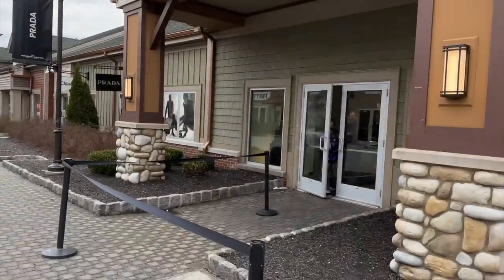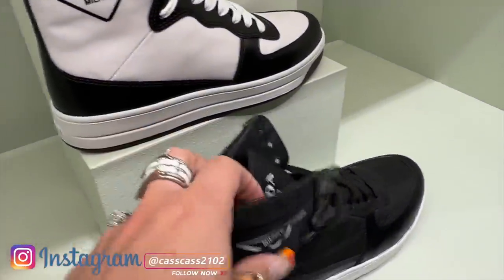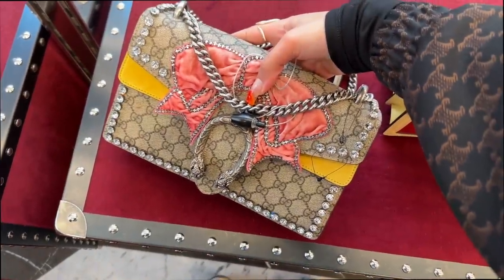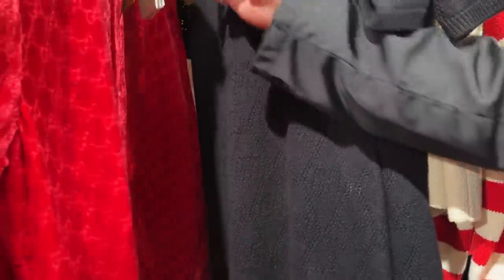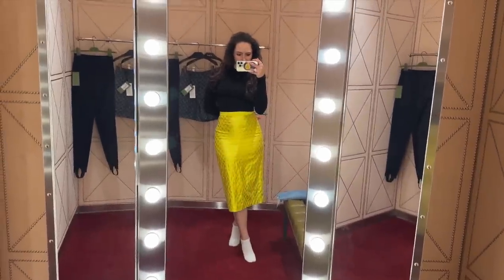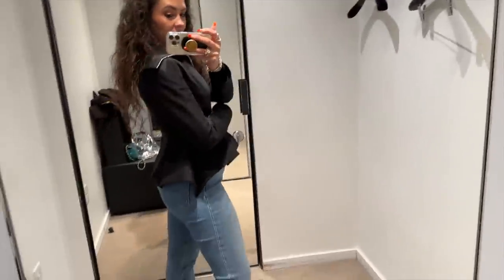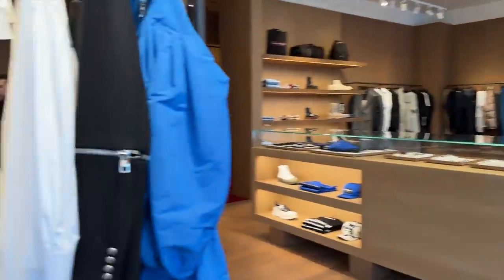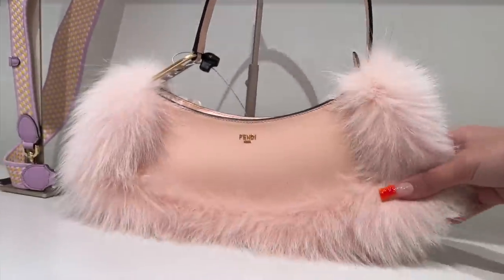Woodbury Common LUXURY OUTLET Shopping Vlog ft. Gucci, Dior, Fendi etc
Let's go to luxury outlet Woodbury Common just outside NYC! In this luxury outlet shopping vlog we visit all the usual suspects Gucci, Dior, Loewe, Bottega Veneta, Fendi, Alexander McQueen and there are some great deals to be had! Lots of clothing, bags and shoes up ton80% off, yes you won't believe some of the prices I saw, in this luxury shopping vlog...ENJOY!

CURRENT FARFETCH CODE: 10CASSCASS expires 29th April (10%n off for new customers with brand exclusions)